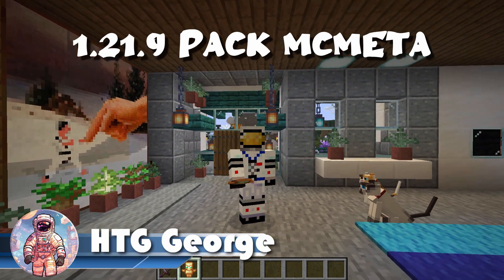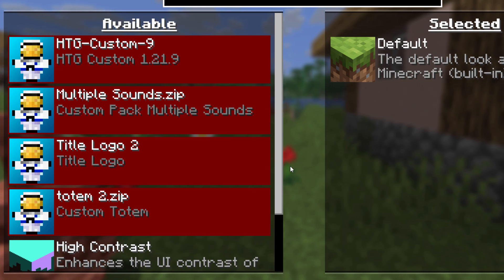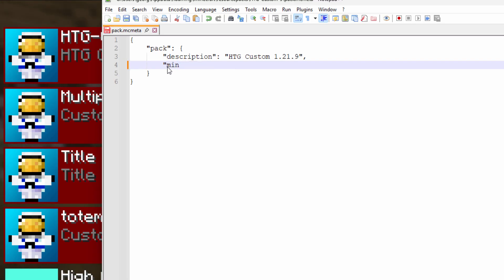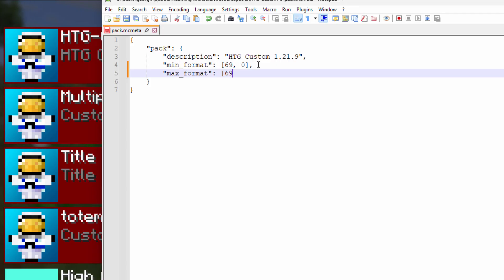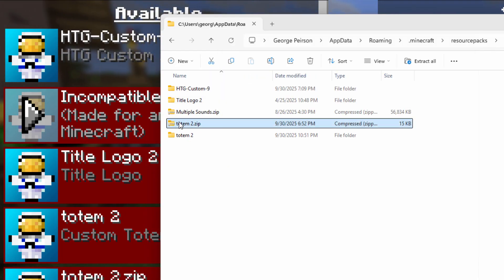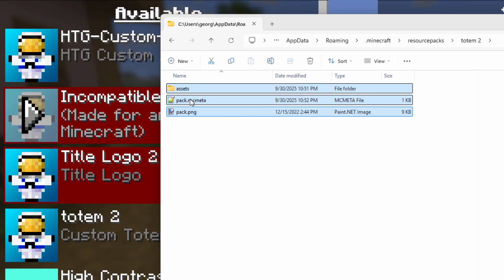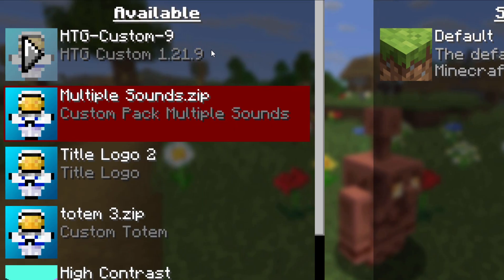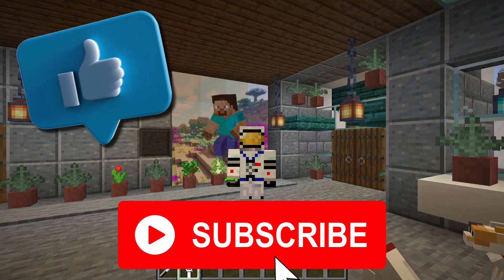Minecraft 1.21.9 Broke My Packs… BUT I FIXED IT!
If your favorite Minecraft resource pack stopped working in 1.21.9, don’t panic—there’s an easy fix! In this step-by-step tutorial, I’ll show you exactly how to repair broken resource packs by editing the pack.mcmeta file to match the new version coding. No downloads, no shady mods, just a quick edit and your packs are back in action.
✅ What you’ll learn in this video:
• Why Minecraft 1.21.9 breaks older resource packs
• How to correctly edit the pack.mcmeta file
• The right pack format code for 1.21.9
• How to update ANY resource pack to work with the newest version
Whether you’re using custom textures, shaders, or sound packs, this fix works for them all. Don’t throw away your favorite packs, update them and keep building!

CHAPTERS:
00:00 Minecraft 1.21.9 Broke My Packs… BUT I FIXED IT!
01:18 Open the Resource Pack folder
01:33 Edit the pack.mcmeta file
05:50 Activate and Test Fixed Pack
06:44 Like and Subscribe